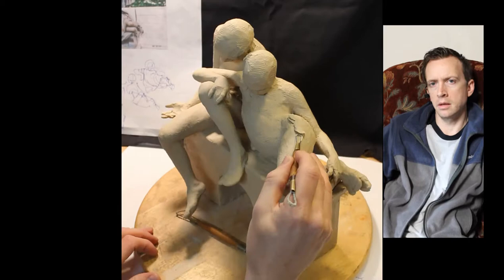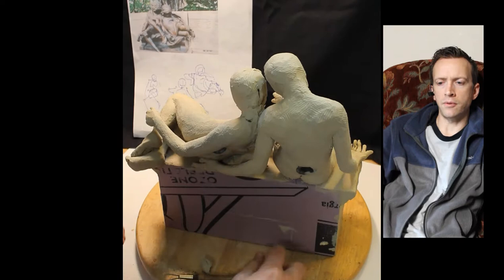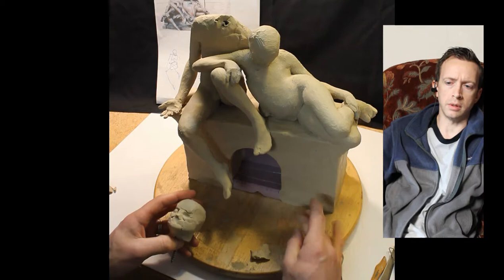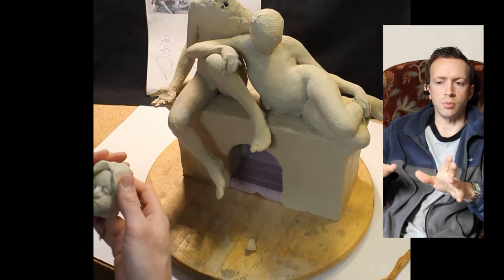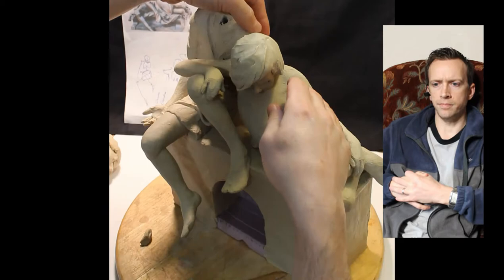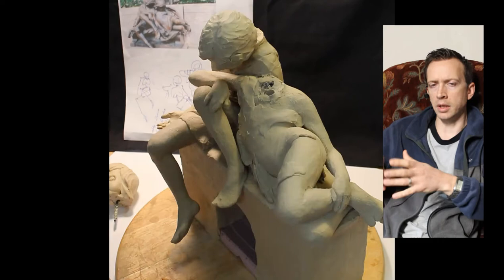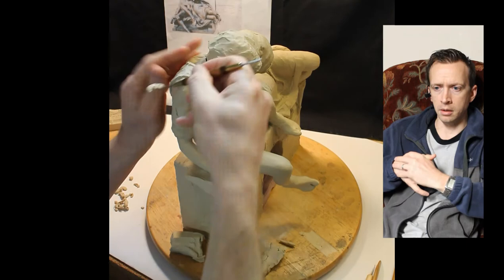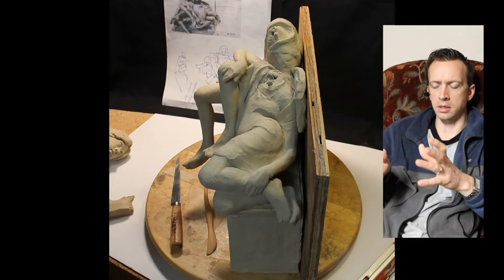HOW TO MAKE A SCULPTURAL CLOCK pt.2B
I’ve decided to take on this project I considered years ago. However, I want to add a sculptural element to the top of my clock. I have been inspired by the Dream Lady sculpture at the Lincoln Park Zoo in Chicago. I will cover the basics of incorporating the sculpture into the clock design. I’m breaking this series into 4 videos. Part 1: concept/design and armature design. Part 2: clay and modeling. Part 3: casting the sculpture and cutting out the gears. Part 4: finish and assembly. Thanks for coming along!

Please follow the links below to purchase these items through Amazon.com.

BOOKS - technical
Edouard Lanteri – Modelling and Sculpting the Human Form
Stephen Rogers Peck – Atlas of Human Anatomy for the Artist
John H. Vanderpoel – The Human Figure
George B. Bridgman – Bridgman’s Life Drawing

BOOKS – self improvement
Neville – The Power of Awareness (also includes Awakened Imagination)
Florence Scovel Shinn – The Writings of (includes biography)
The Game of Life & How to Play It / Your Word is Your Wand / The Power of the Spoken Word / The Secret Door to Success

SCULPTING MATERIALS & SUPPLIES
CraftWrap - Plaster Cloth Gauze Bandage for Scenery, Crafts, Mask Art, Models, Molds, Keepsake Belly Cast - Each Roll 4 inch x 15 feet (Single Roll)
1 Oz. Fiberglass Chopped Strand Mat - 3 Yards X 50" Wide for Hand Layup, Vacuum Bagging or Molding Composites with Epoxy, Polyester or Vinyl Ester Resins
Carriage Bolts ¼” x 20 SS, U-Turn, INC. (50 count)
Autobody Panel & Trim Removal Tools (for demolding/separating your mother mold)
60 Pack 1/4" Wing Nuts Zinc Plated Fasteners Parts 1/4"-20 Inches Butterfly Nut
AES Industries 294-1 Replacement 2-1/2" x 1-5/8" Curved Surform Blade (6 Blades)
Stanley Hand Tools 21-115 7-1/4 in. Surform Shaver
JB Weld 8277 Waterweld
Chavant NSP Medium – Sulfur FREE, 2lb Professional Clay (Green)
Alja-Safe Life Casting Alginate 3lbs (by Smooth-On)
Smooth-On Mold Max 30 (Trial Kit, pink color)
Smooth-On Rebound 25 2lbs (Trial Kit, orange color)
Smooth-On THI-VEX
Krylon Acrylic Spray Crystal Clear 11oz.
Premium Baltic Birch Plywood 6mm (1/4”) 12” x 24” by Wood-Ever
(I give Woodever two thumbs up for quality birch ply)
Titebond Original Wood Glue, 16 oz.
Dental Tools / Waxing Modelling Tools
Sandpaper Variety Pack 24pcs, 12 grits: 120 – 3,000 grit

STUDIO / HEAVY EQUIPMENT
DREMEL Drill (with ROTARY flex shaft & assortment of wheels) a very good deal
Drill Press, WEN 4212 10” Variable Speed
Scroll Saw, WEN 3921 16” 2-direction Variable Speed
WEN 3960 2.8-Amp 9-Inch Benchtop Band Saw
WEN 6502T 4.3-Amp 4 x 36 in. Belt and 6 in. Disc Sander with Cast Iron Base
Makita RT0701CX7 1-1/4 HP Compact Router Kit
Hiltex 10100 Tungsten Carbide Router Bits | 15-Piece Set
Titanium Drill Bit Set, DEWALT 21pc (DW1342)
Clamp-On Table Lamp Gooseneck Design (black)
Tabletop Lamp Gooseneck Design (silver)
Etekcity 0.1 g Food Kitchen Gram Scale with Bowl, Accurate Measuring Tools in Ounces and Pounds 11lb, Silver Stainless Steel

12V 30W Permanent Magnet DC Motor (3,000rpm) (for roto-caster)
& 12V – 40W 10A (PWM) DC Motor Speed Controller circuit board (combo)
Beveled Gears (for roto-caster)
10 Tooth Clutch Gear Drive Sprocket (for roto-caster)
Bike Chain (for roto-caster)

Music is used with permission through filmora 9 Wondershare editing software.